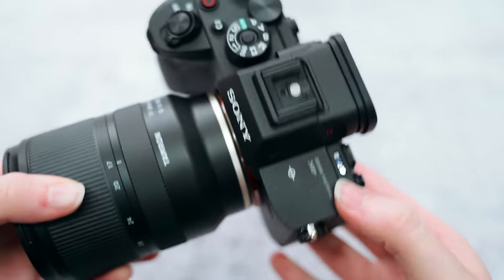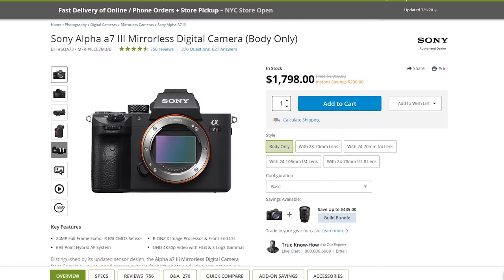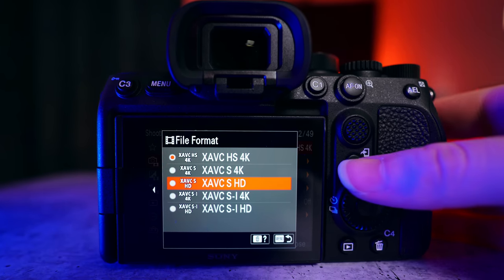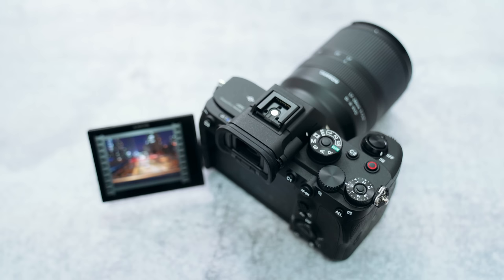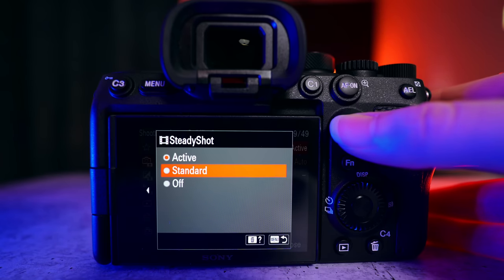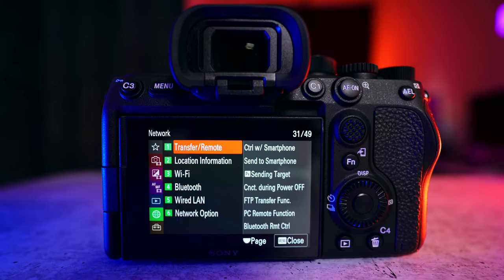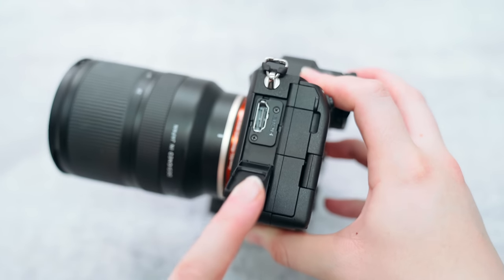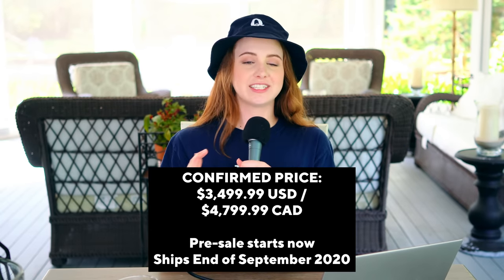Sony A7S III IS FINALLY HERE! Test Footage in NYC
The new Sony A7S III is here - 4k 120fps, 1080 240fps, 10-bit 4:2:2 & A FLIP SCREEN!
A7S B&H | Sub to @JohnHill

- NEW HERE? -

🍑 Peachy Fam (please be considerate of my inbox 😊 )